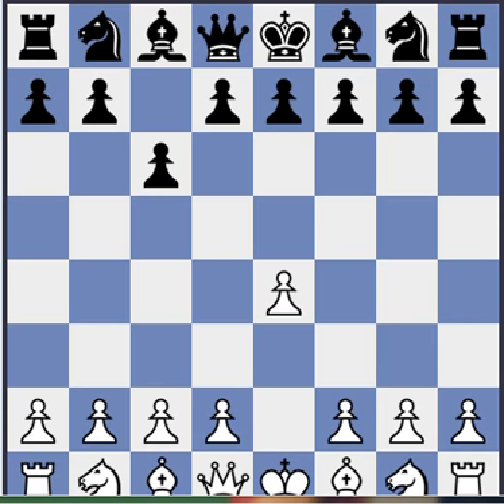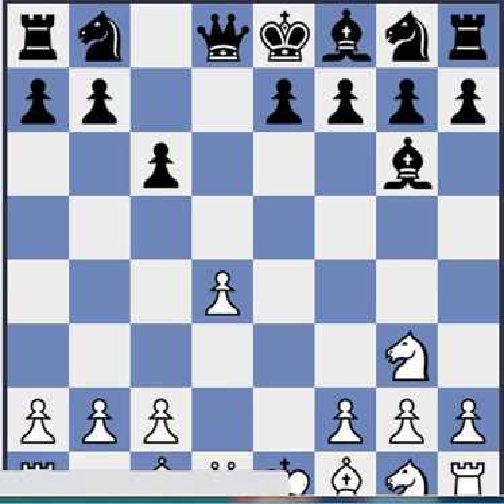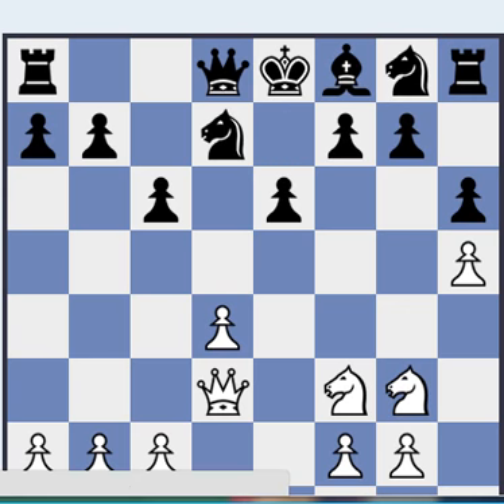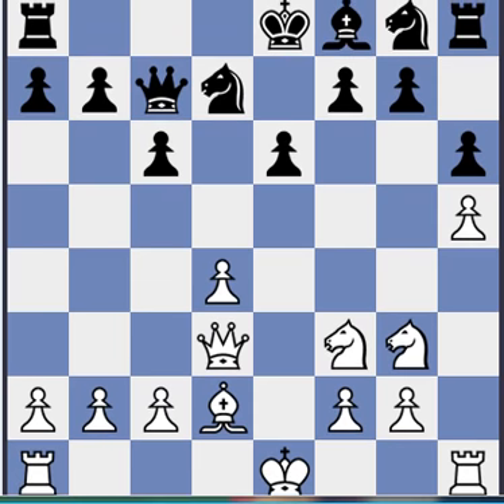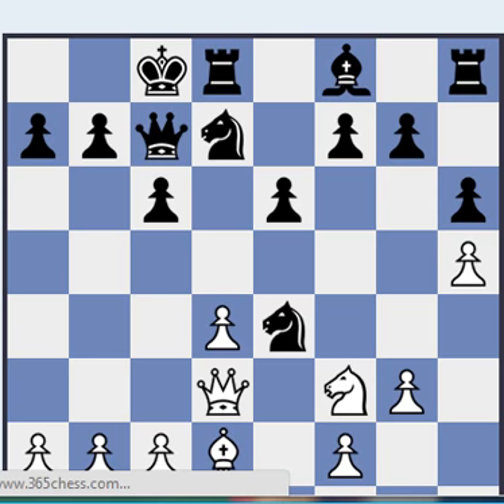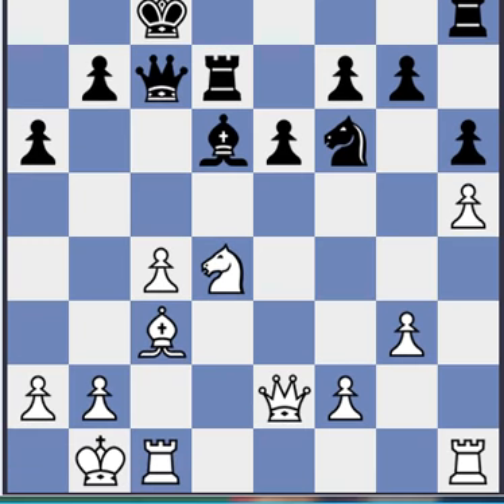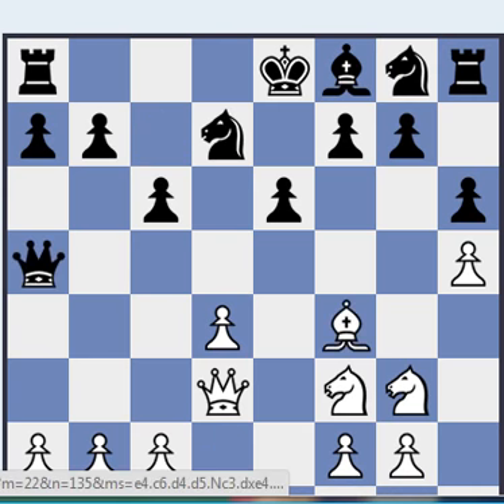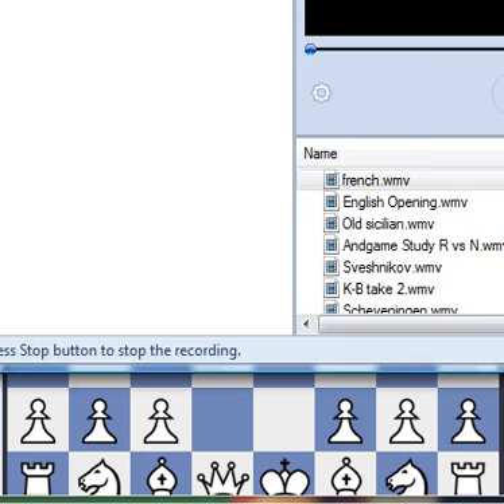Opening Series - Caro-Kann